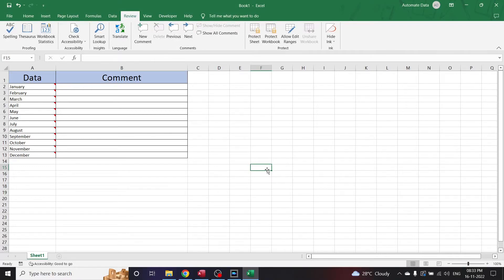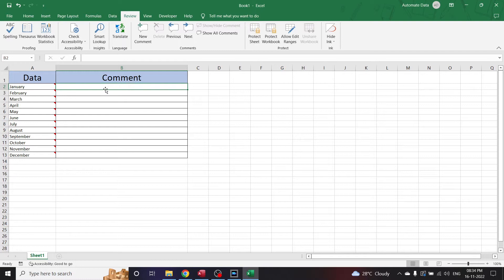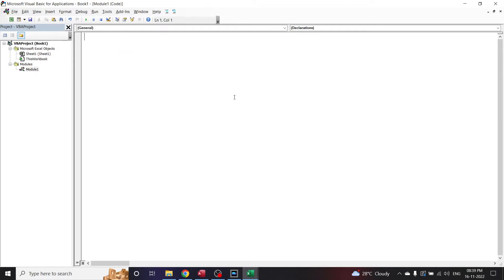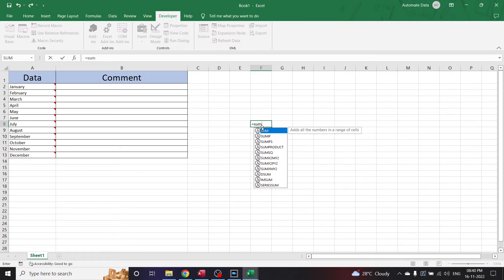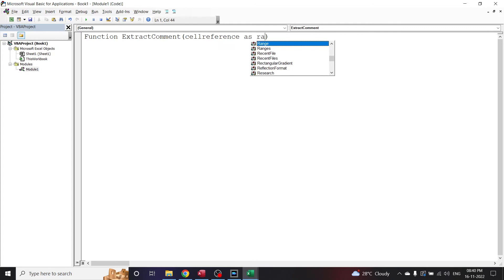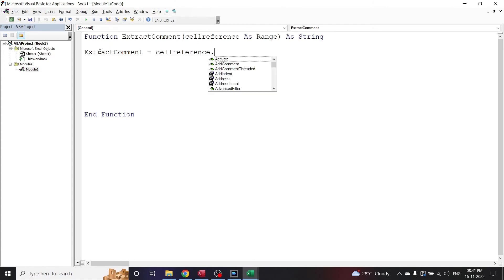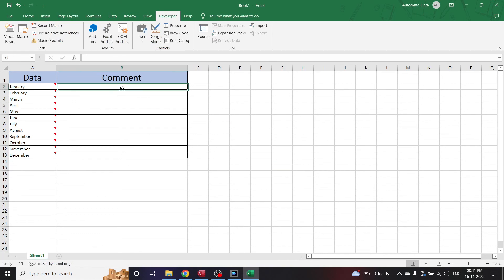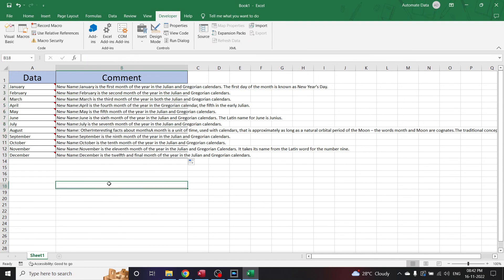How to get the comment into text in Excel | Extract Comments | User Defined Function |Custom Formula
Create your own functions / formula
How to create new formula in excel
How to pass excel interview
Custom Formula
Custom function